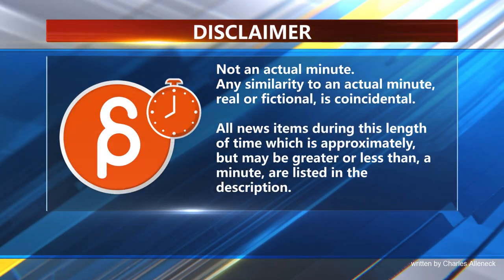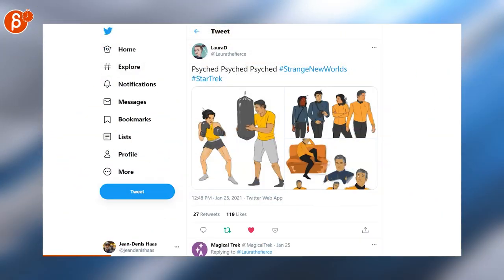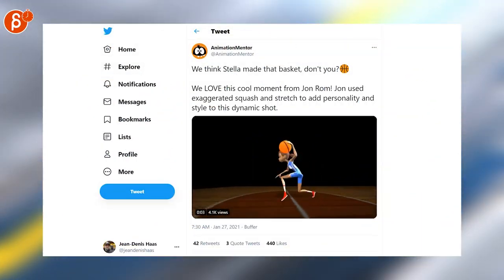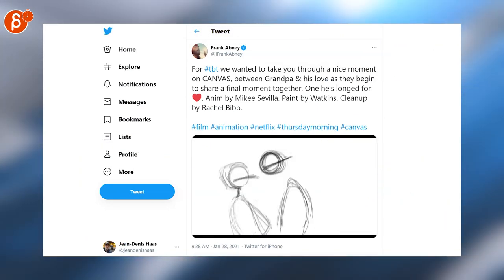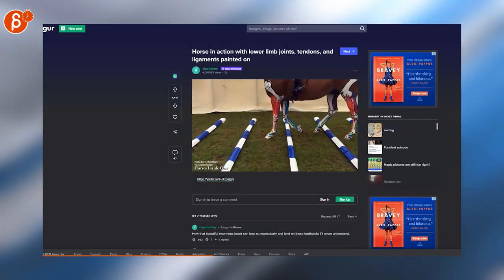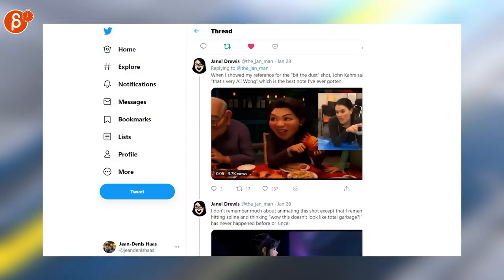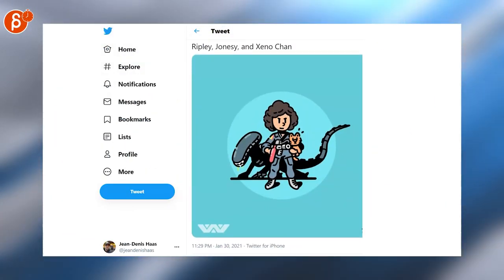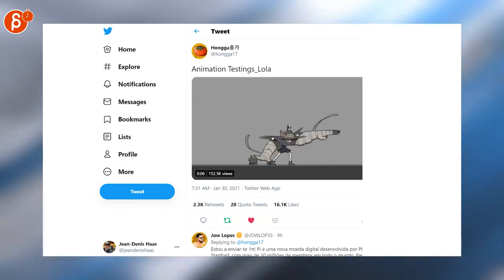The Animation Minute (January 25th - January 31, 2021)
The Animation Minute! Your weekly summary of all things animation! Covering January 25th - January 31st, 2021.

Links to all the items I mentioned:
0:00 Intro
0:11 Disclaimer
0:16 Simon Unger (Job Posting)
0:21 Zé (Job Posting)
0:25 Cartoon Brew (Animation Industry Jobs)
0:28 LauraD (Star Trek 2D)
0:33 ᴊᴀᴍᴀᴀʟ ʙʀᴀᴅʟᴇʏ (Disney Test)
0:43 AnimationMentor (Jon Rom Anim)
0:47 Antonio Espinoza (Personal Anim)
0:50 KentaCircus (Stop-Motion)
0:58 Frank Abney (Pencil Test)
1:05 シロス(Pixel Art)
1:10 Cyan² (Pixel Art)
1:15 Daniel J Klug (Horse Reference)
1:23 Tyler Helton (Personal Anim)
1:31 Janel Drewis (Over The Moon Anim and Reference)
1:38 Elyse Gymer (How to shoot reference)
1:43 Harvey Newman (Ed Hooks Chat)
1:48 James Turner (Aliens Art)
1:56 Hongga홍가 (Animation Test)
2:09 Outro
2:14 Would You Like To Know More?